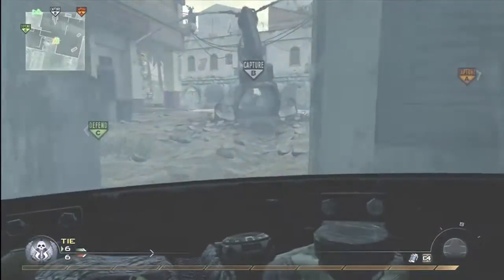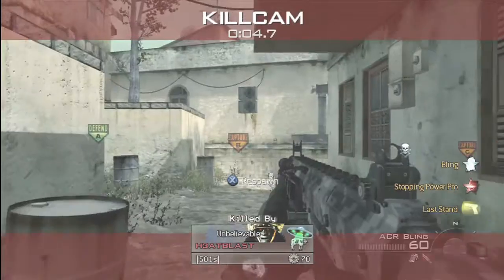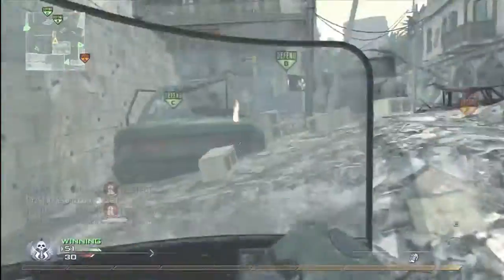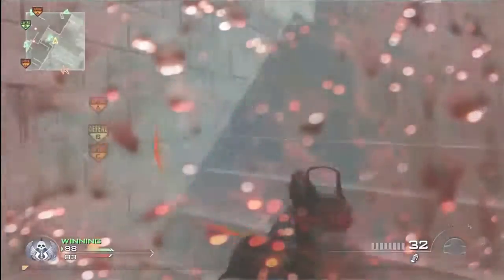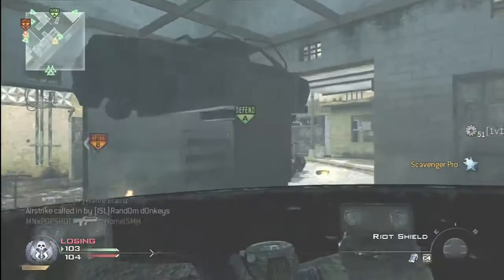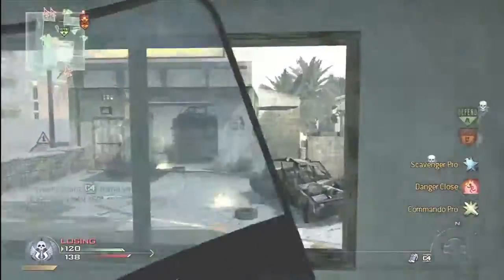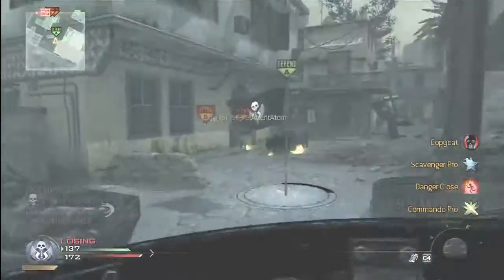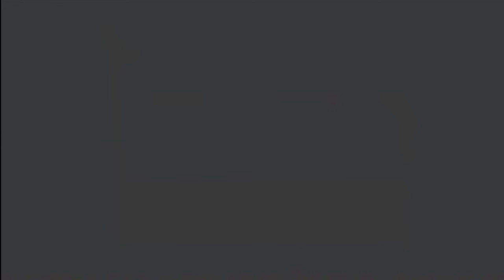Fun Games Episode 03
FUN GAMES! is my series where KD doesn't mater. Please remember to leave suggestions in the comments bellow.